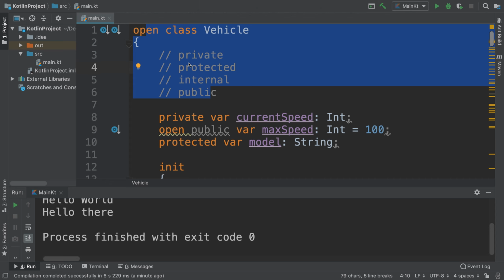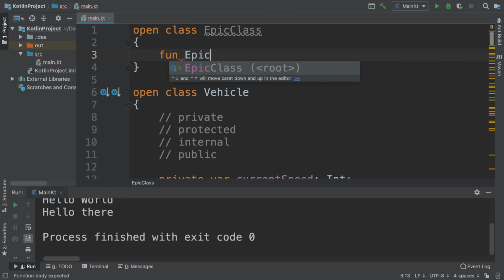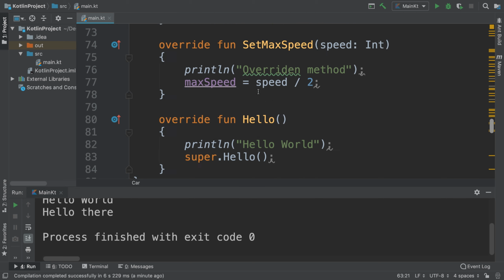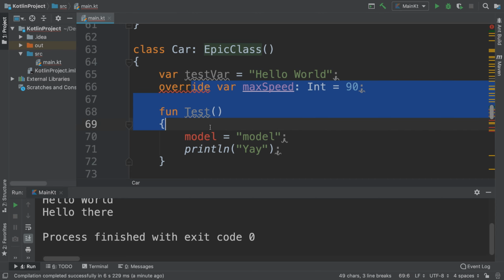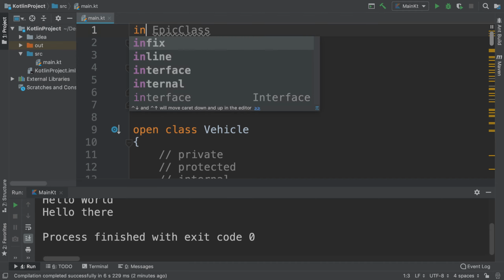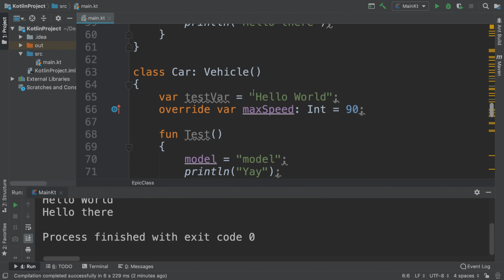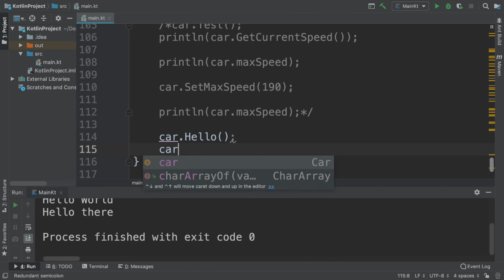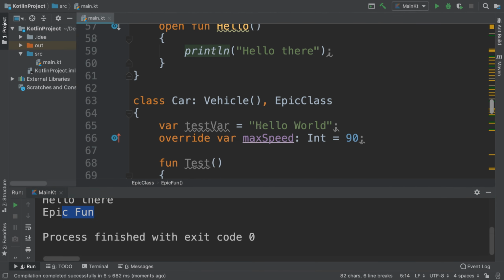Multiple Class Inheritance - Kotlin Programming